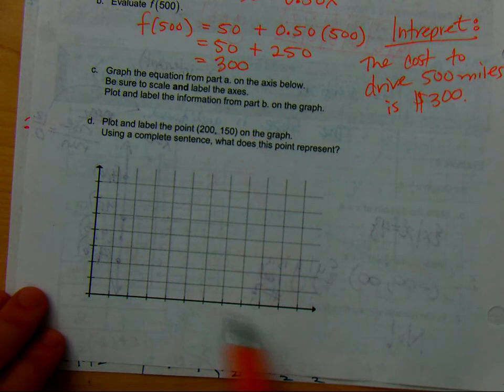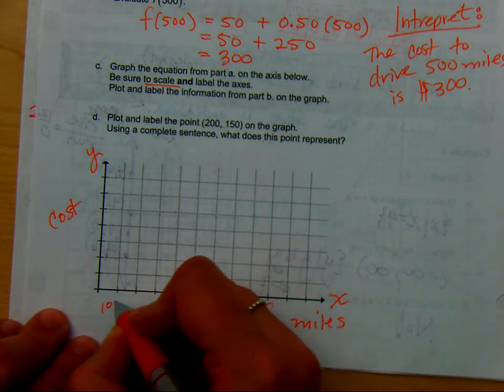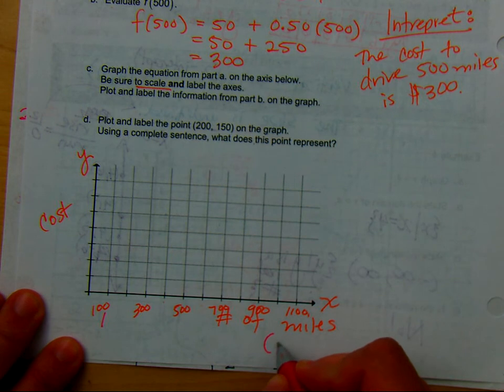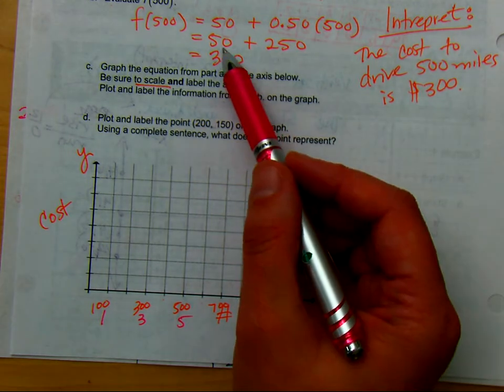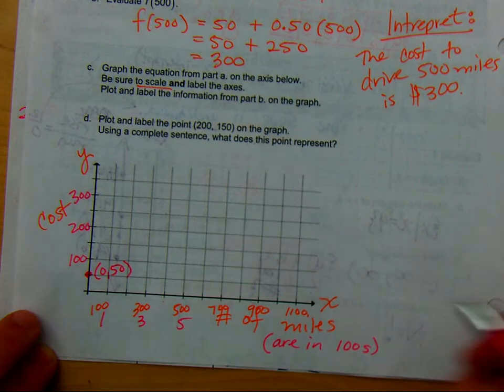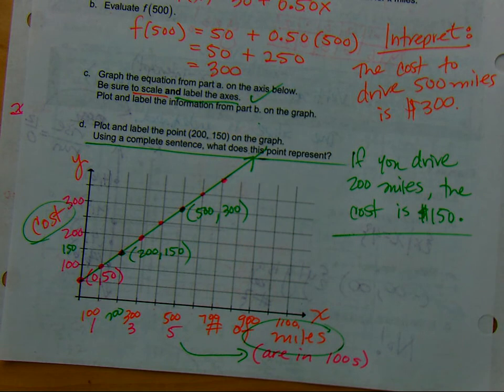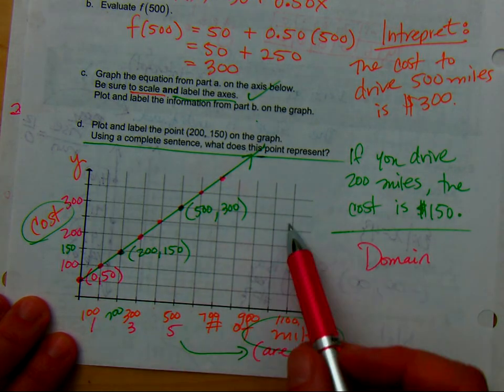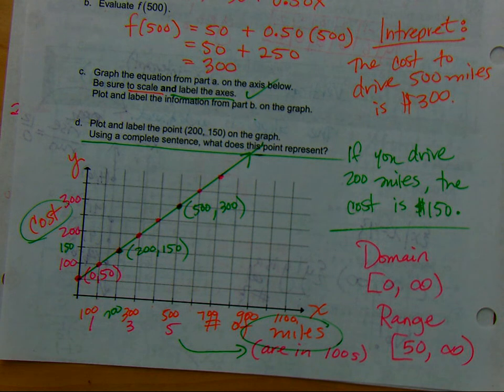Graphing Linear Equations Part 4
Math 60 Lesson 11 Part 4
CCC